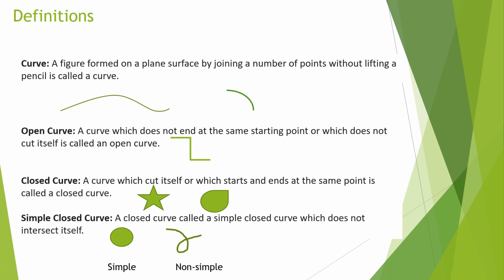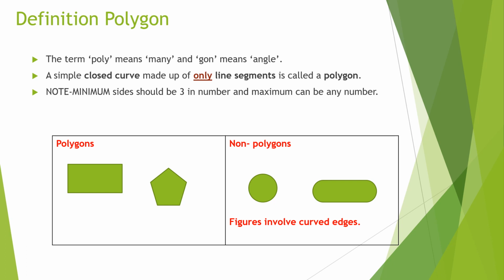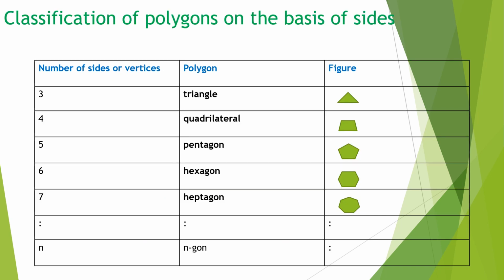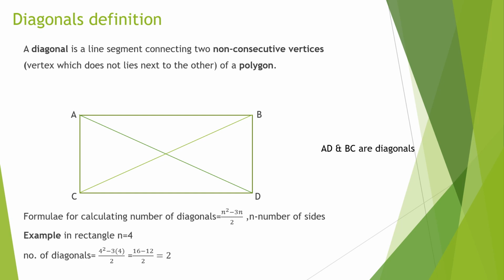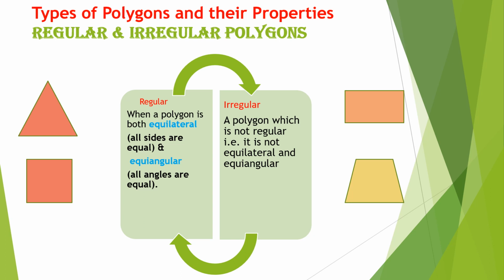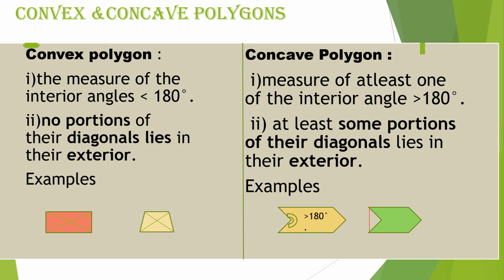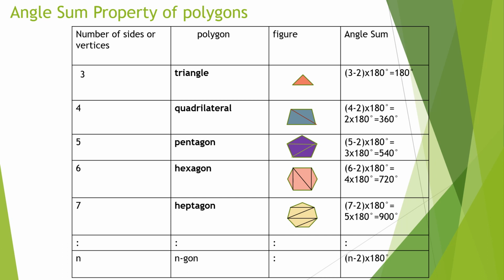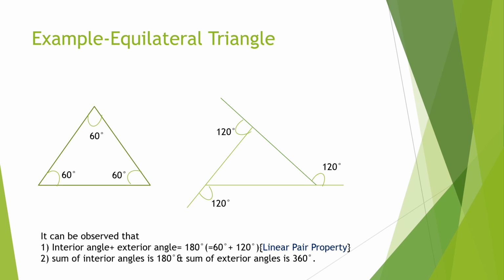understanding quadrilaterals class 8 part 1